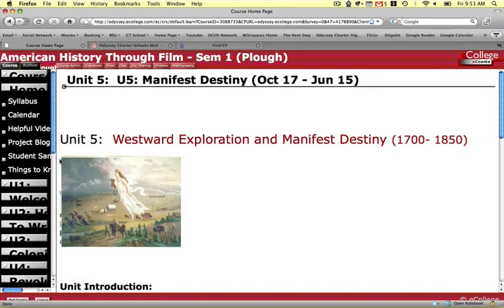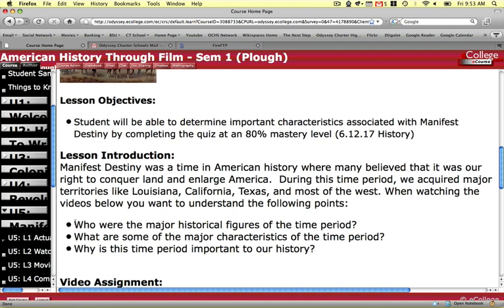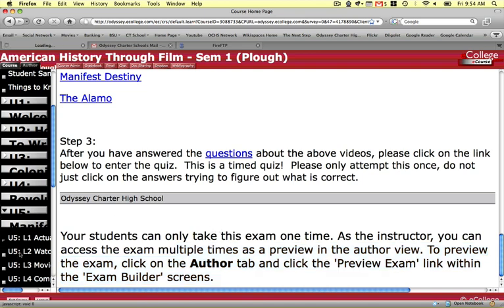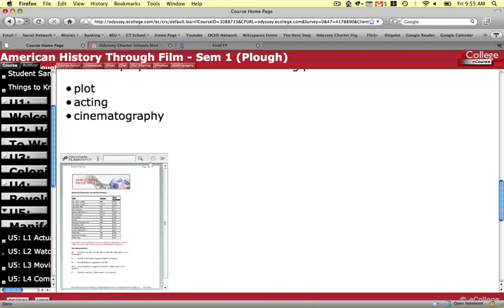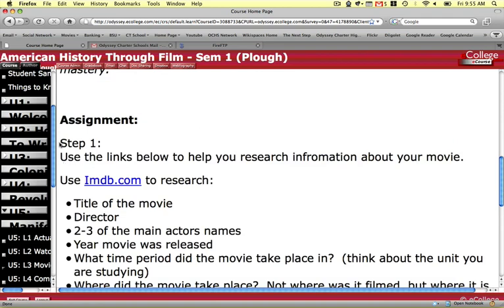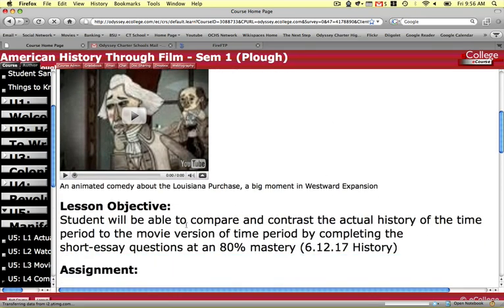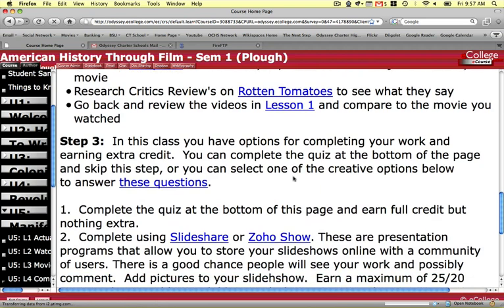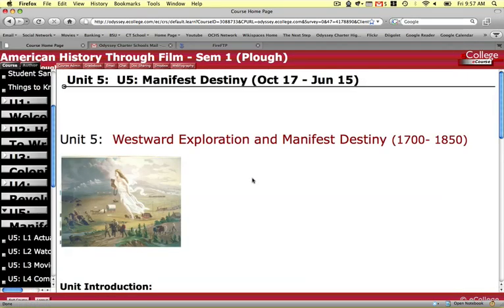Unit 5 Review for Amfilm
I made some major changes to this unit, here is a video review of the new information.